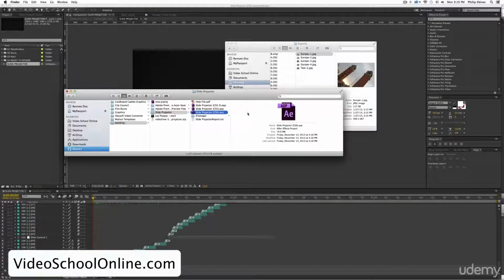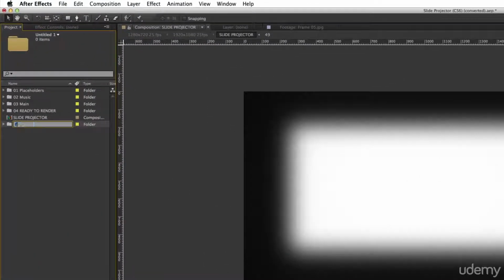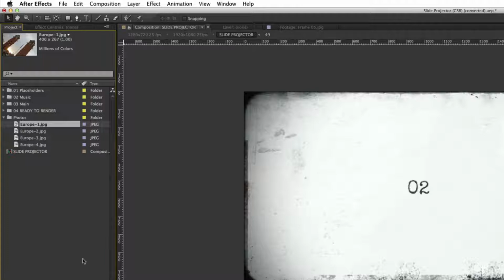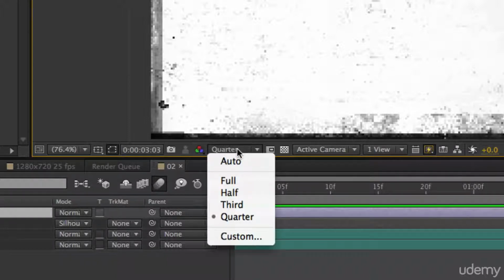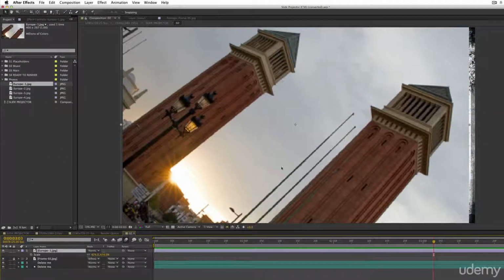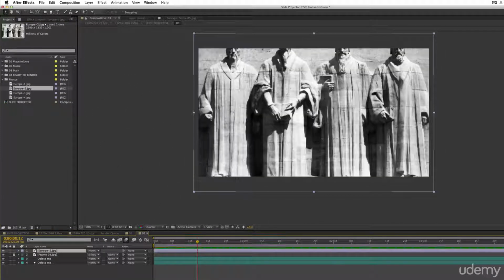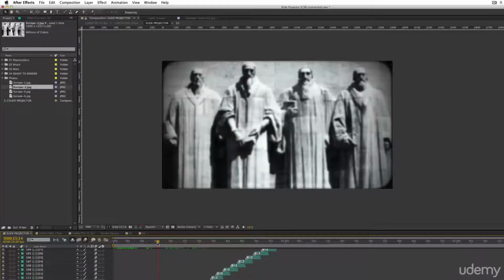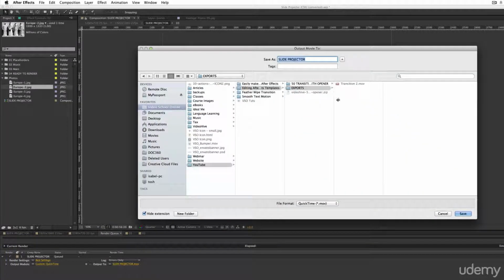Adobe After Effects Templates for Beginners (8 Bonus Editing a Slideshow Template)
Have you ever wanted to make cool motion graphics or add professional titles and lower thirds to your videos? The truth is that you can do this with no experience. Many sites sell inexpensive After Effects templates that can really spice up your videos.

I've been professionally creating motion graphics for years. But sometimes, it's easier to just use a template that someone else has created. Why spend hours re-creating something that is already out there? Yet editing these templates can be daunting if you've never opened After Effects before. This course is for you.